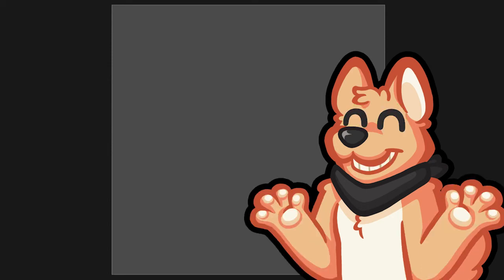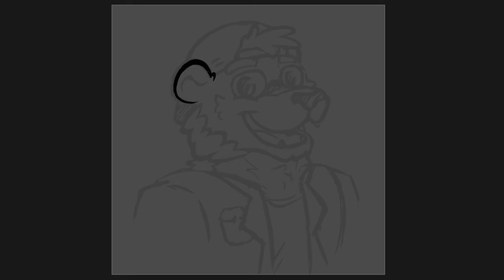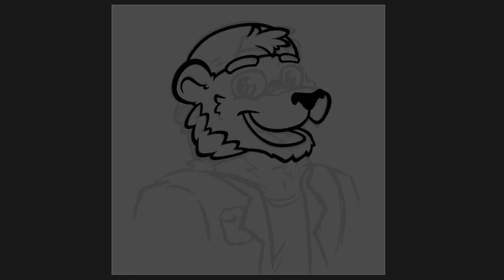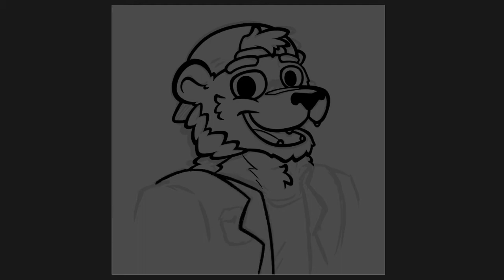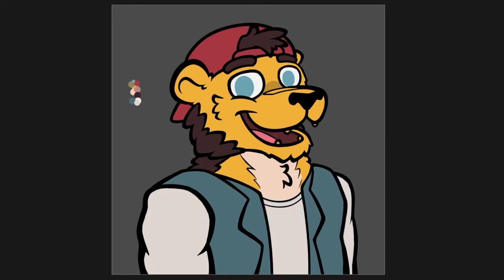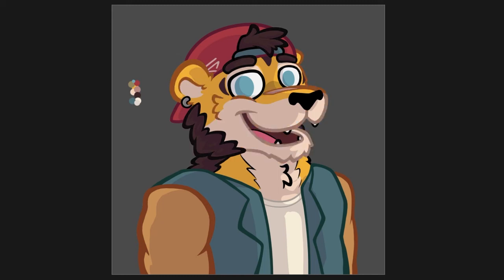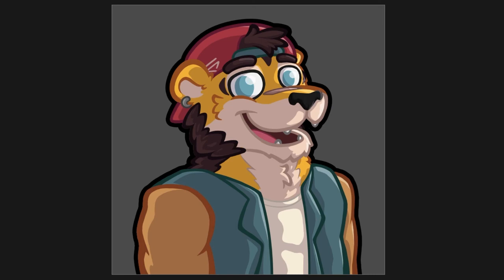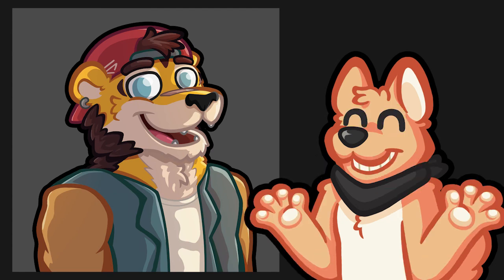Anthro Tiger Art Process 🔶 Furry Commission 🔶 Furry Speedpaint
My friend commission me to draw his fursona so that's what were doing for today's video. His fursona is this cool Tiger and im drawing a head-shot aka head till chest. Overall i guess a relatively basic and I'm not doing anything experimental but its still very nice and I love this piece. Enjoy the art process of this tiger boio.

- Furry Speedpaints - from sketch to full illustration
- Furry art tutorials & art advice
- Furry commissions